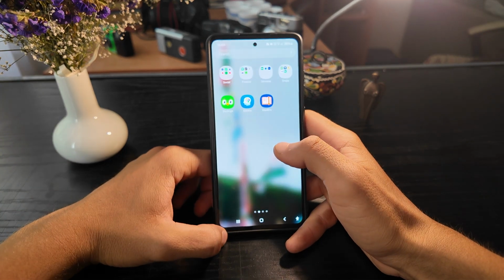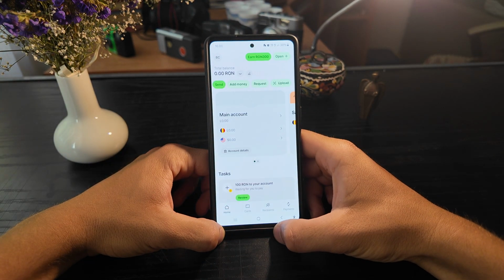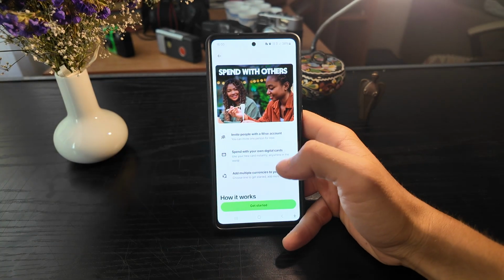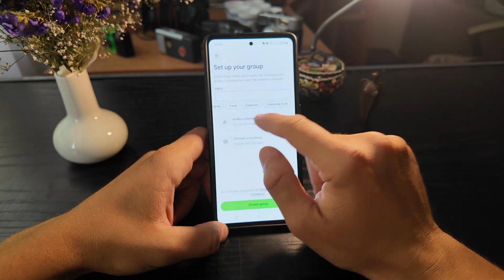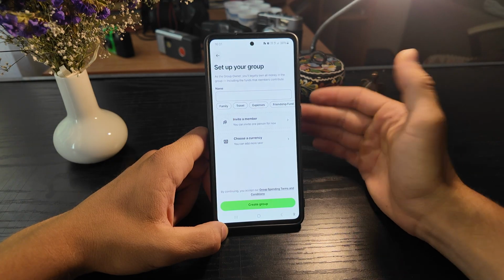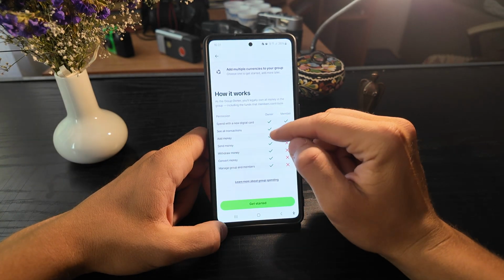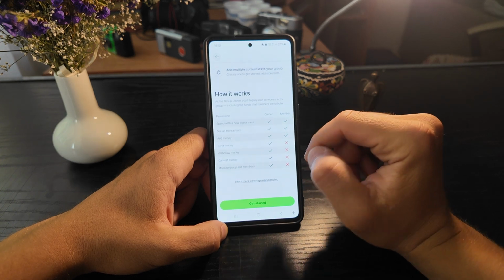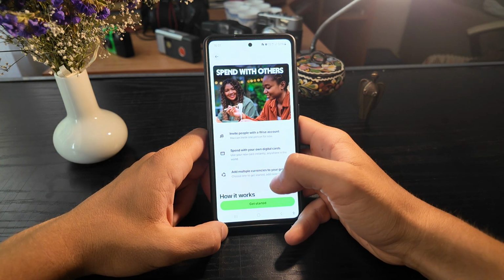How To Open A Group Account On Wise?